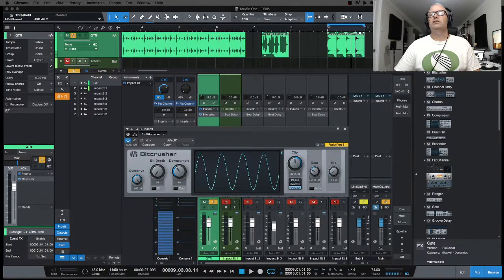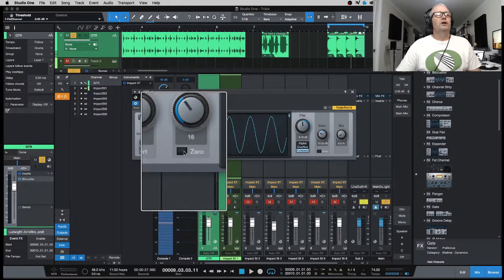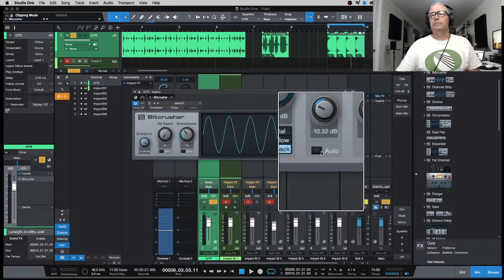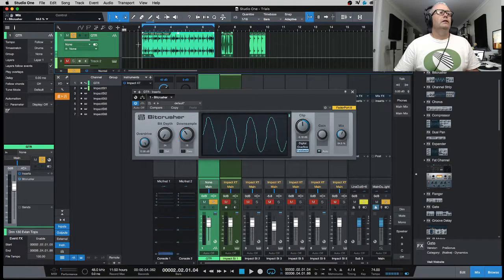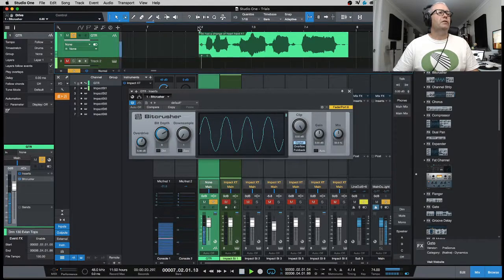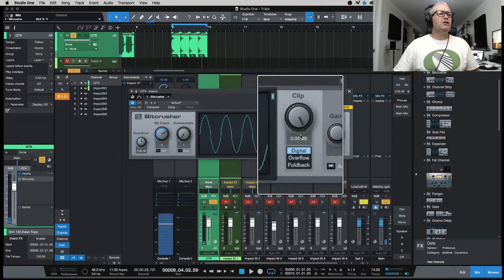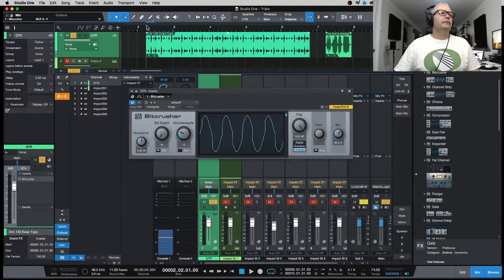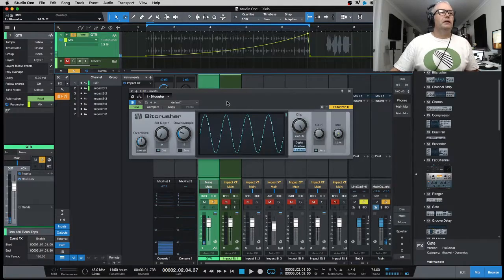Presonus Built In Effects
Presonus Built-in Effect Series - Episode Bitcrusher